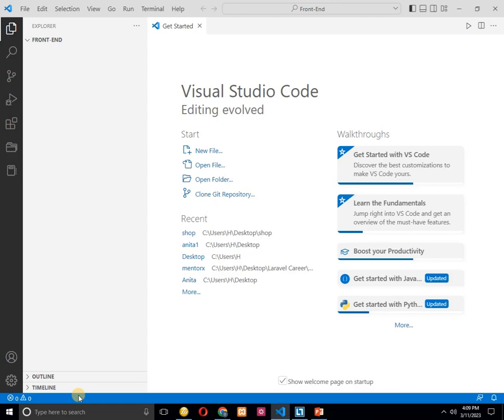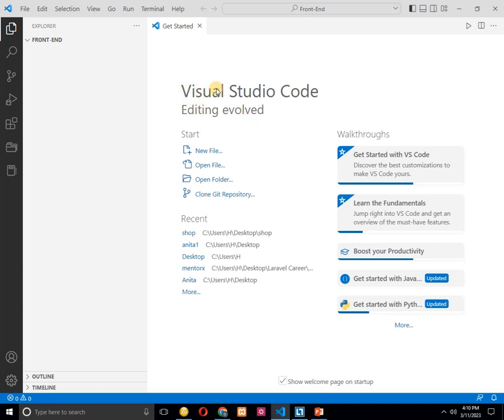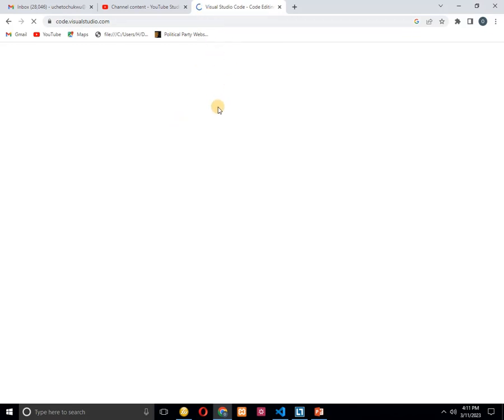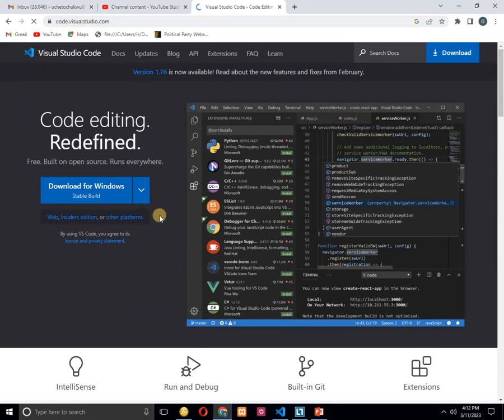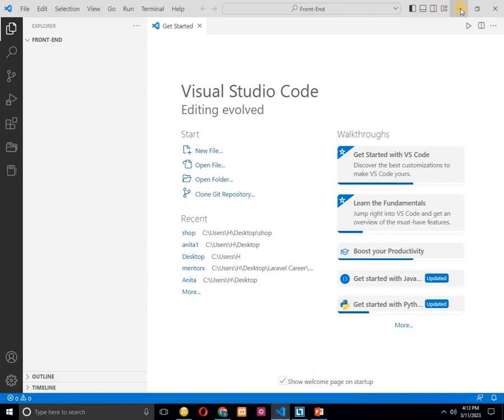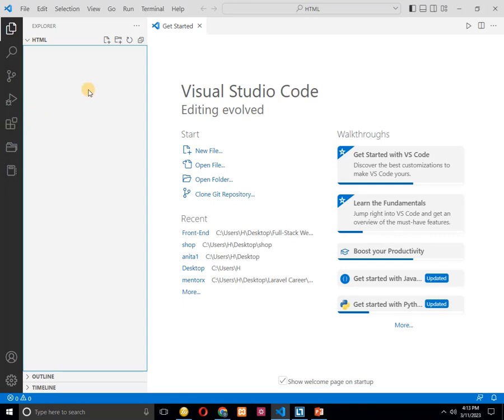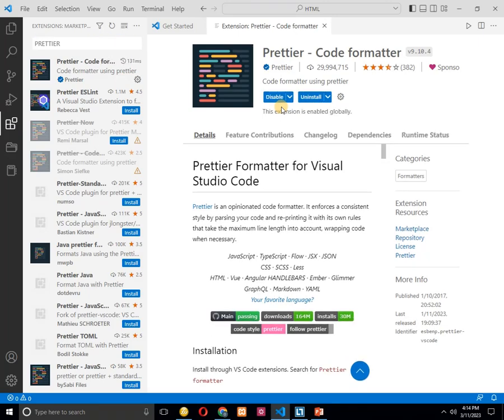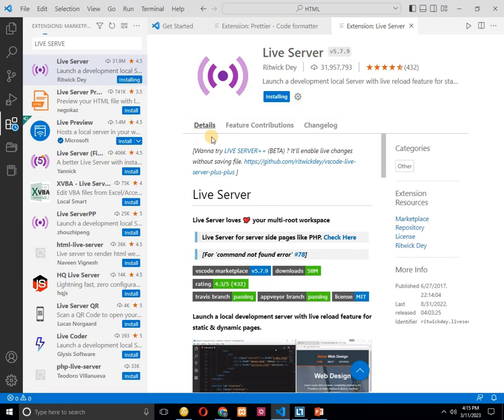Setting up our work environment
You will learn how to install vscode and extensions like Prettier and Live Server